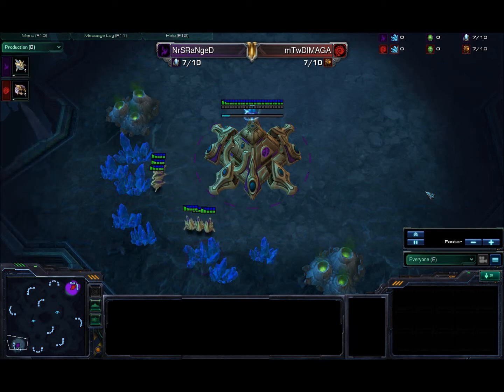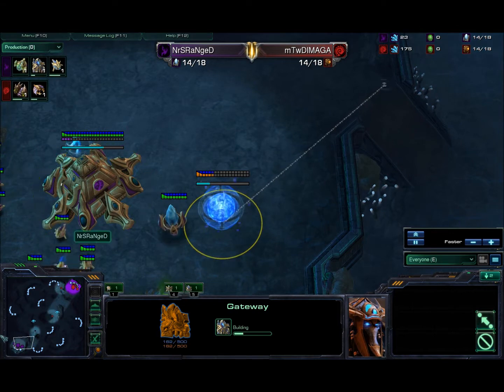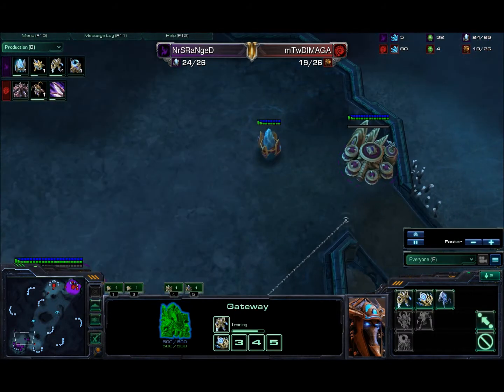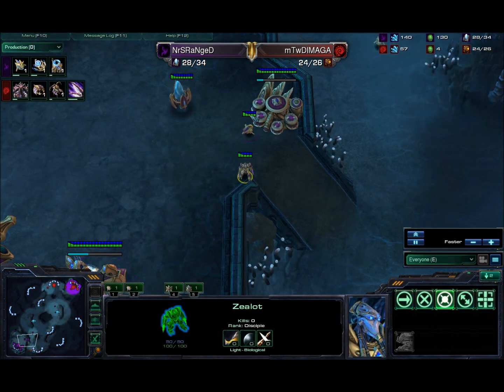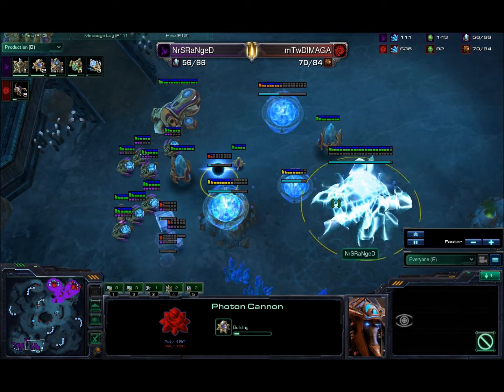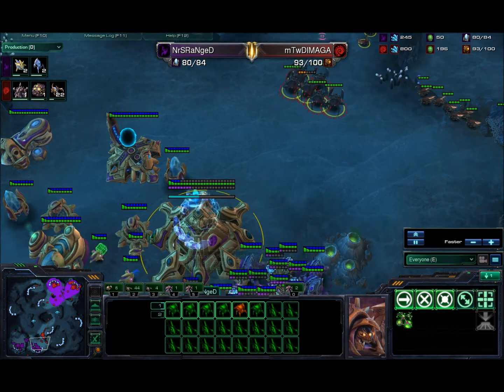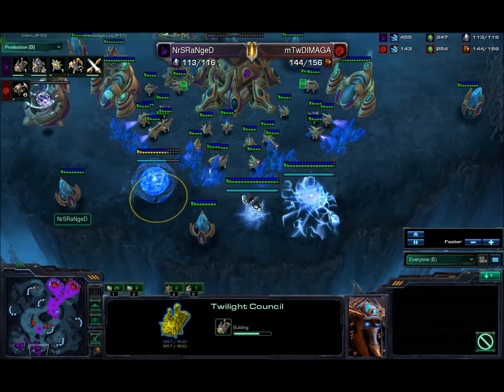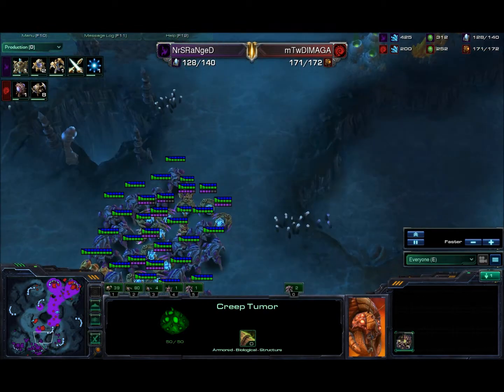RaNgeD[P] vs DIMAGA[Z] - Starcraft 2